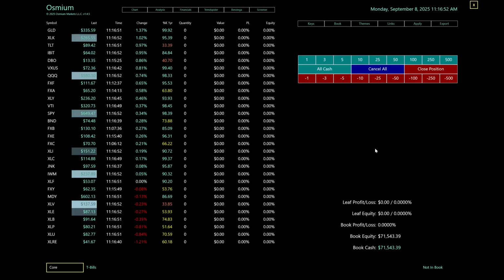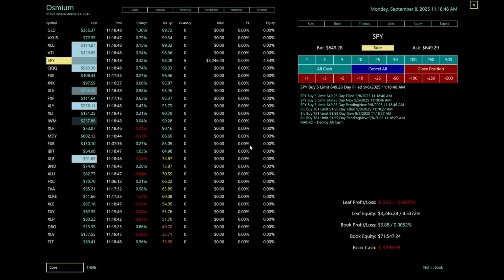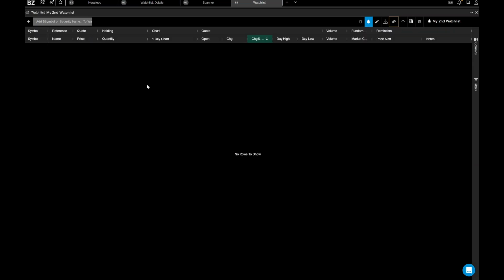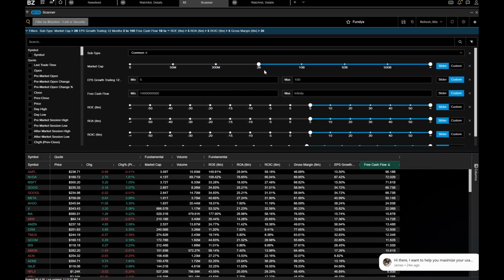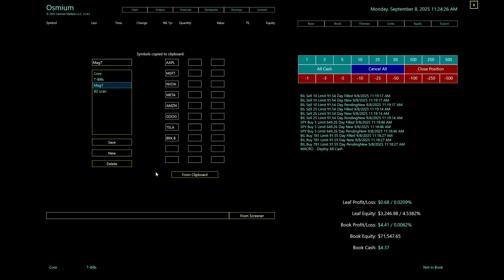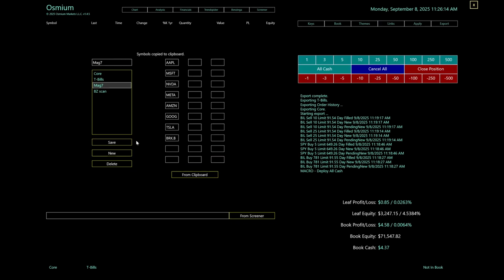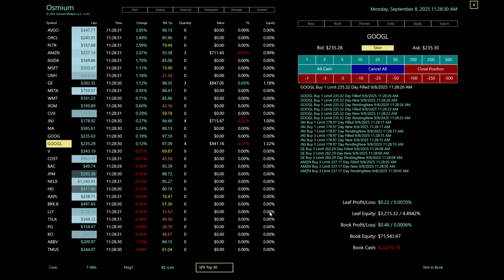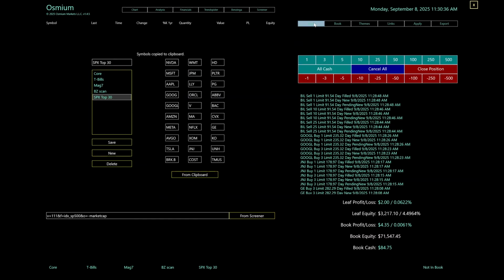Tutorial Book Editor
The Book Editor organizes and sets all the markets for display and trading. Each page (or  Leaf) in the Book can have up to 30 symbols and a unique name. The simplest method for adding symbols is to type them in by hand. There are, however, other methods including pasting from the clipboard and setting up an external screener that can be called via API.

Summary of symbol entry methods:

By Hand - Type up to 30 symbols in the boxes on the right.

From Clipboard - Select symbols in Excel (vertical rows) and copy them into the clipboard with CTRL-C. Go back to the Book Manager and push the 'From Clipboard button' below the symbol boxes.

External Screener API - Each Leaf can have accompanying screener syntax that is save with its configuration. Paste the screener query parameters (From the '?' to the right) into the long text field and press 'From Screener'. The live screener results will populate in the symbol boxes.

It should be noted that in the case of Clipboard and Screener input, only the first 30 symbols will be entered.

Type a unique name in the textbox above the list of Leaves and click save. The symbols will all be checked for validity and prompt you if there is any issue. A good example is "BRK-B" being invalid in Osmium but valid in a Finviz screen result. Simply change the "-" to a "." and the list will save.

Another feature of Osmium's Book Manager is that each time a Leaf is selected and its symbols populate in the boxes, those same symbols are copied to the clipboard and can be easily copied to external programs. This allows for the simple creation of portfolios and watchlists in other analysis programs that may have features outside of Osmium's core competency.